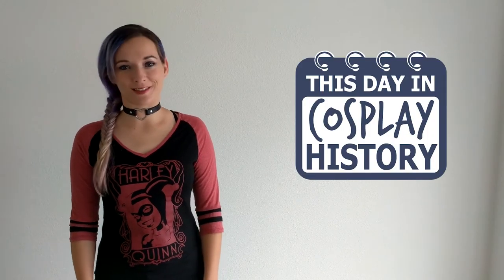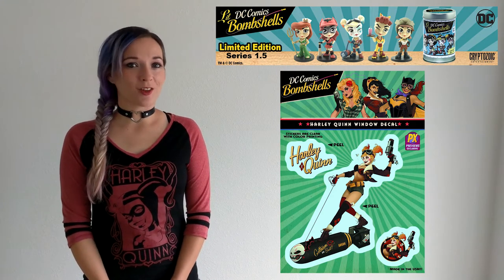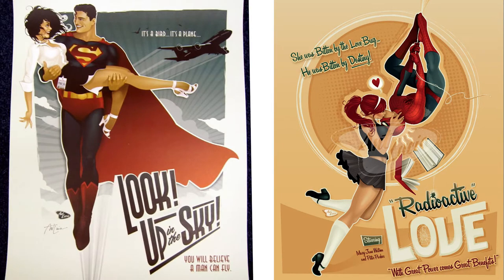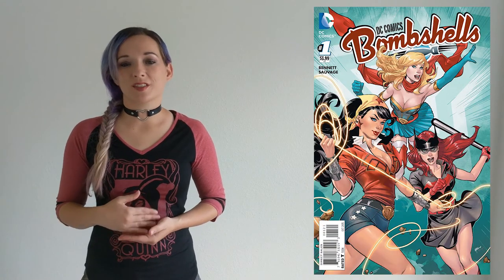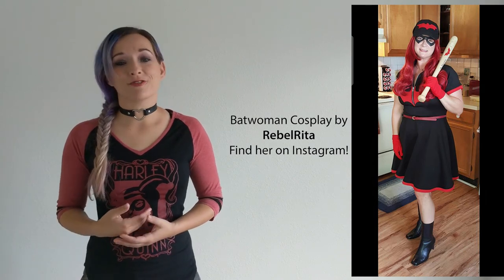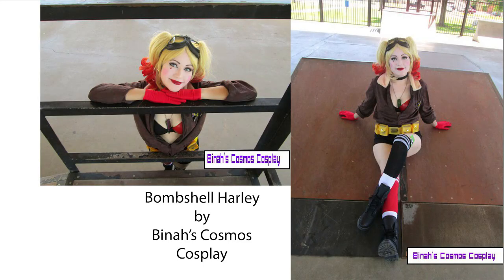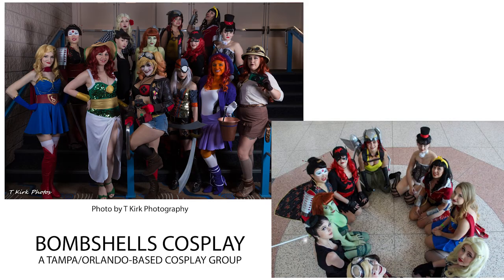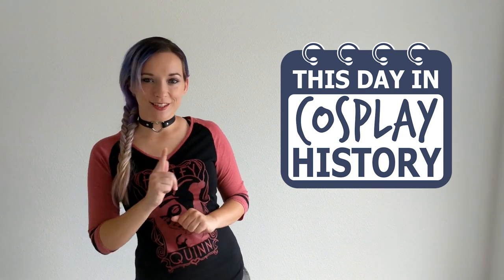Oct. 9th Episode, DC Bombshells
The DC Bombshells are everywhere right now, so we're celebrating the release of the Wonder Woman statue that started it all today, along with the  incredible art of Ant Lucia!

SO many wonderful cosplayers in here! Curves and Freckles Cosplay, Rainbow Redwood, Holly Rebelle, Alena Schlachter, Binah's Cosmos Cosplay, Rhapso Costumes, Rusty Bayonet Cosplay, Leeandratravels, Gravimetric Rush, Miss E Laney Arts, just to name a few!